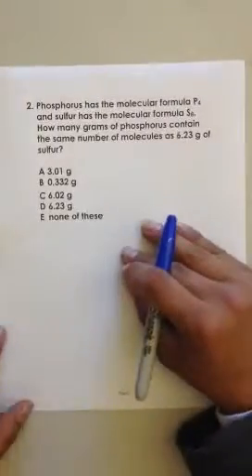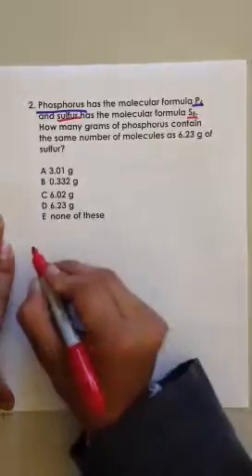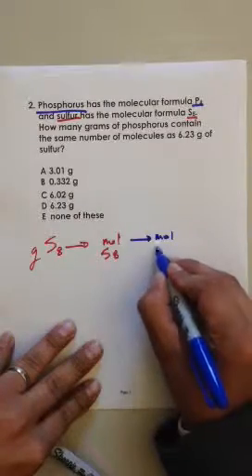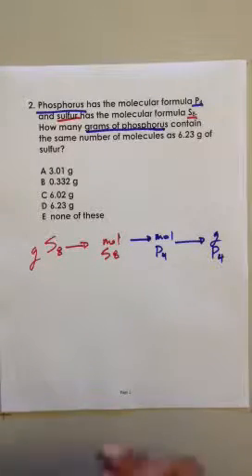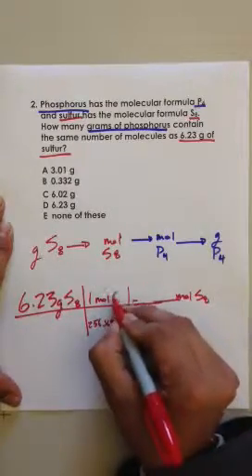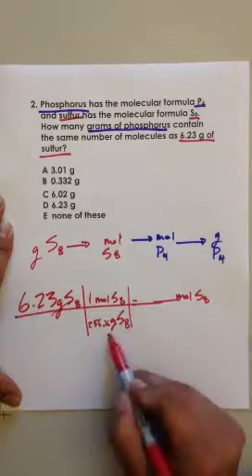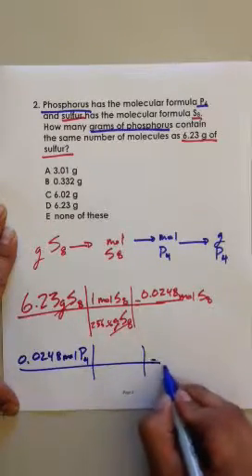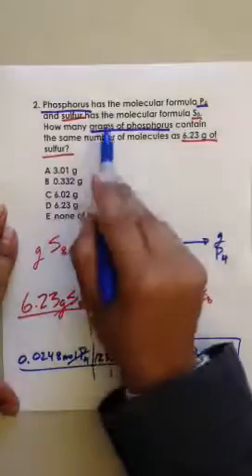Stoichiometry test #2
Count the moles